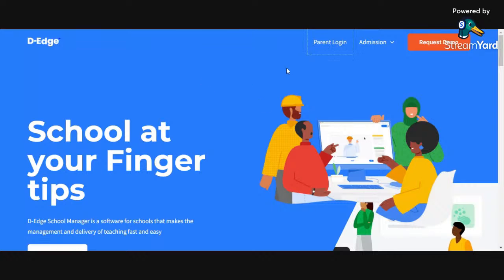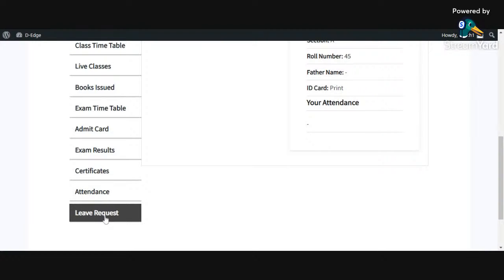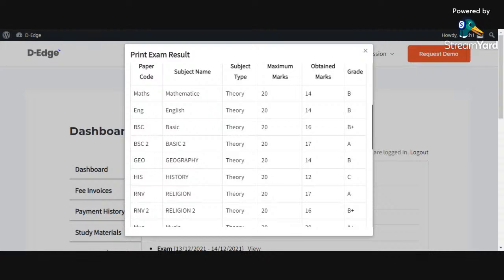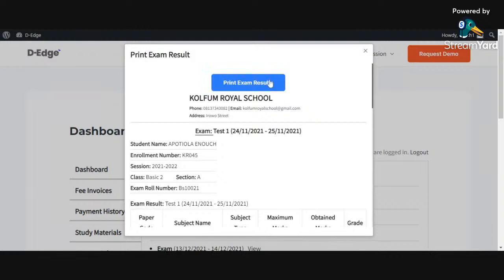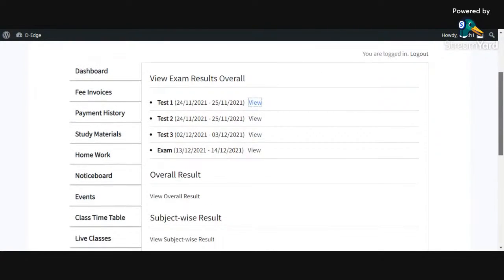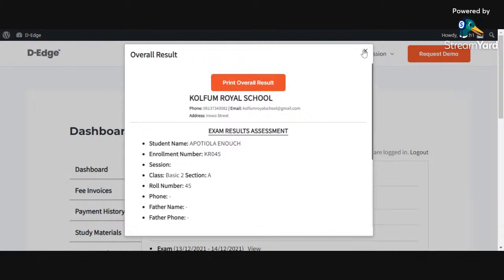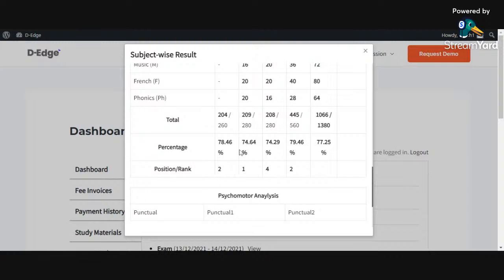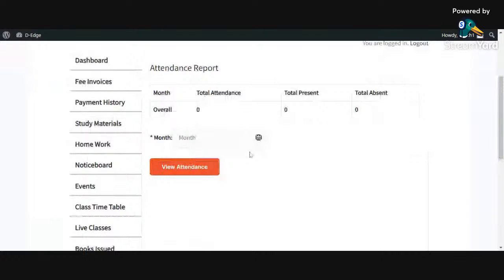D-Edge Result Demo Template